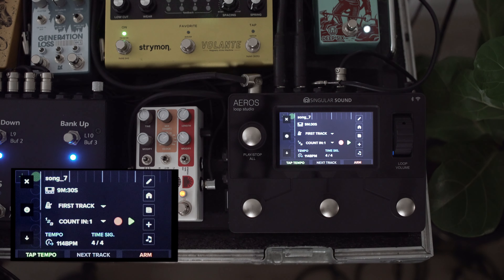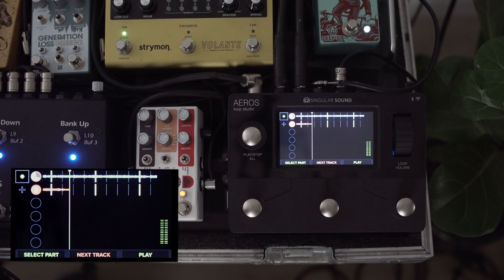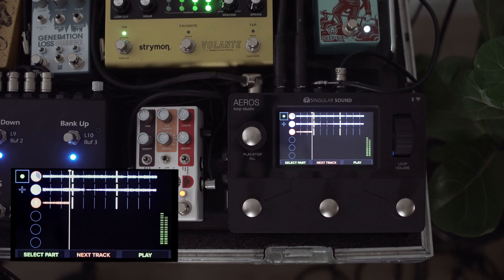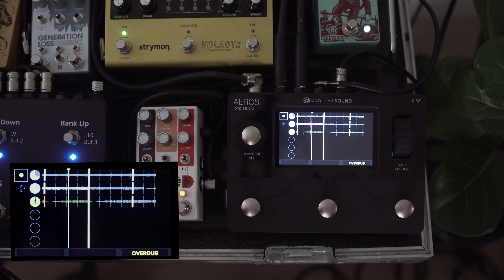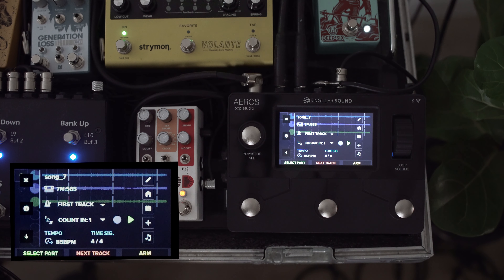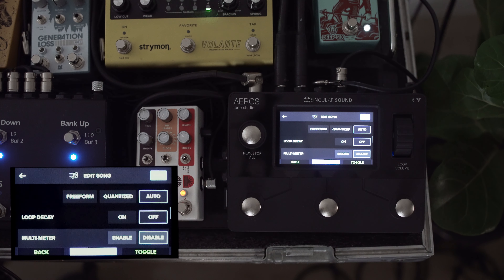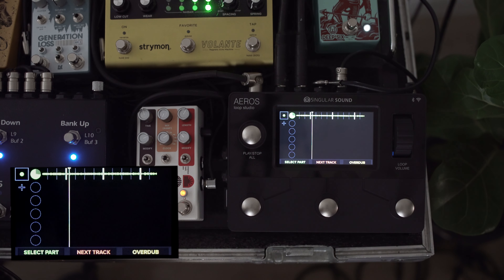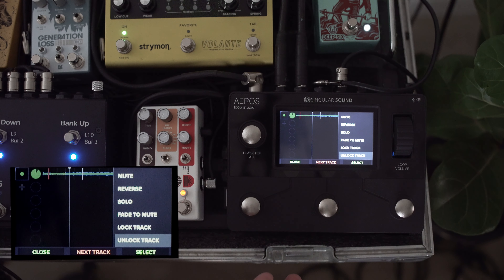The Ultimate Stereo Looper | Aeros Loop Studio | Full Demo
The Aeros Loop Studio is one of the most feature packed pedals I've ever used. This stereo powerhouse is dedicated to all things looping and just looping. As an ambient player tools like this often become cumbersome with complexity, but the Aeros sports a touch screen and some really clever navigation tools that turn a deep dive into a really useful looping workflow with a little bit of practice.

For those familiar with looping pedals, the Aeros delivers on classic functionality and allows for sound on sound looping, looping with parallel layers/parts and even discrete sections if using the looper to perform songs.

Other tools like reverse, loop decay and other key performance features allow for rich and creative layering for everything from rock, to ambient and beyond.

Gear Used:

Suhr Alt T Pro

Singular Sound Aeros Loop Studio
Benson Preamp
Strymon Volante
Strymon Bigsky
Universal Audio Ruby
Universal Audio Dream '65
Pinstripe Pedals DISO+

All recorded through a Universal Audio Apollo x8p into Logic